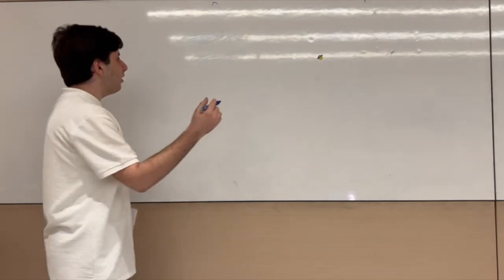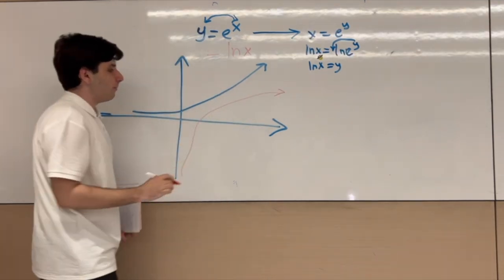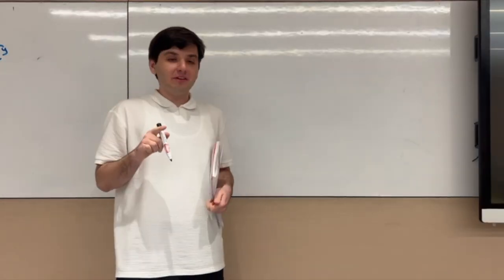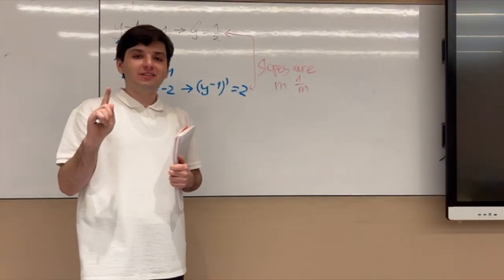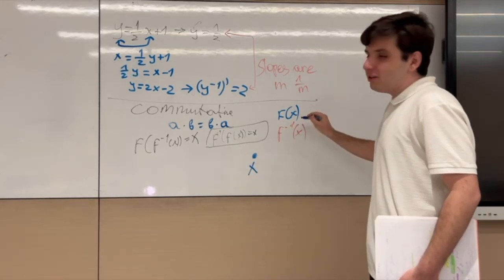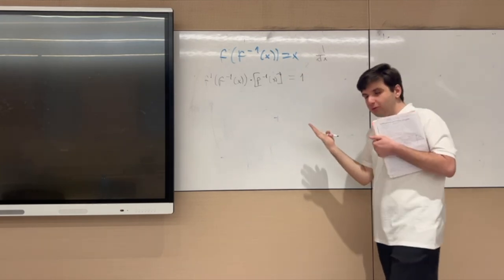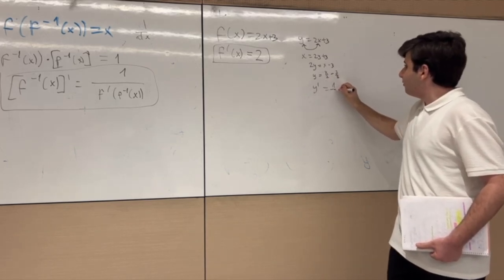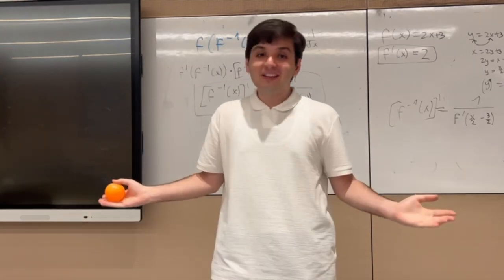Ikram Hasanli - Derivatives of Inverse Functions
This is for my Calculus 1 YouTube assignment! I hope you enjoyed it!